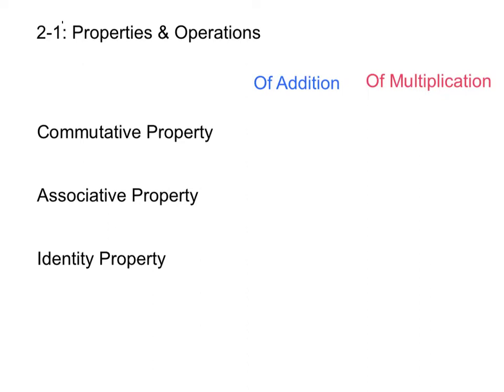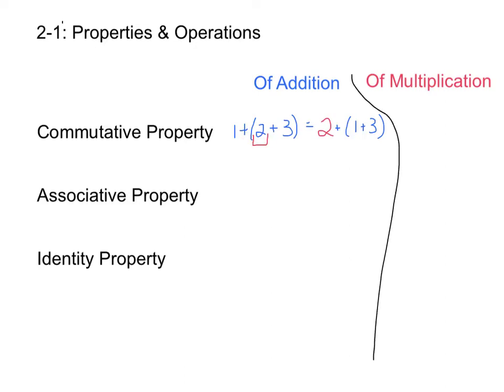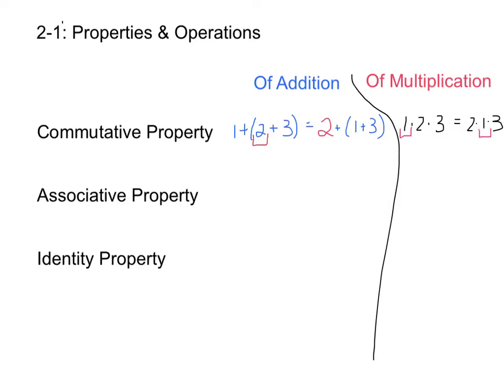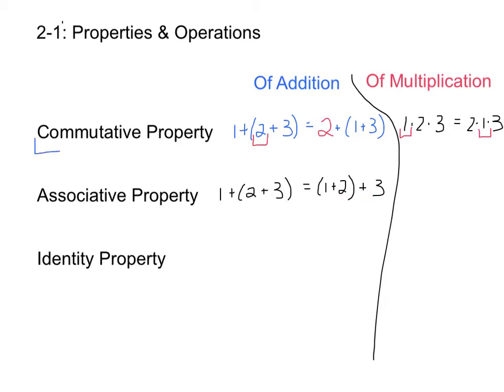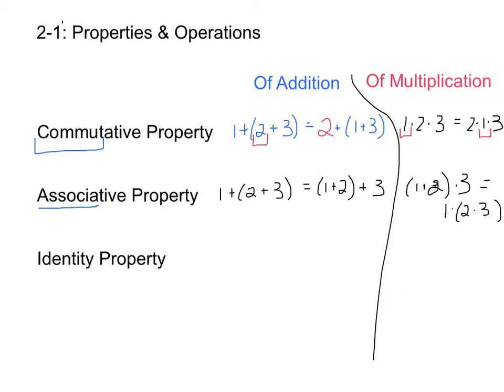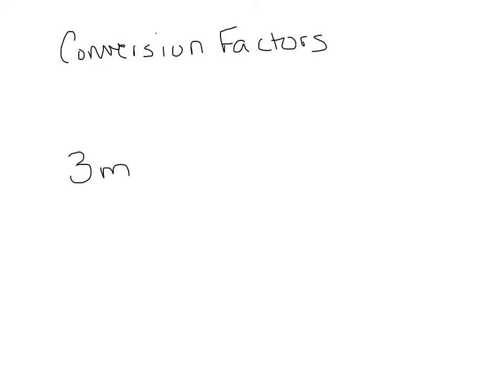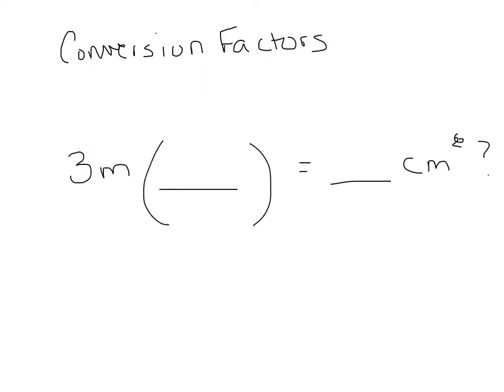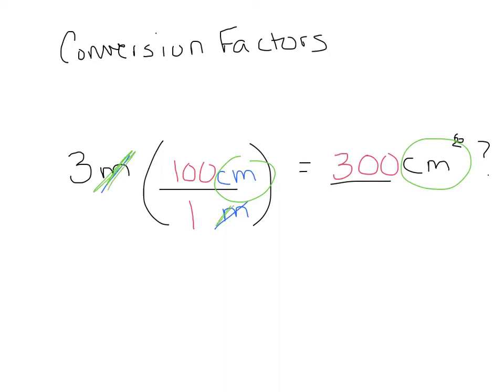2-1 Properties and operations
2-1 Properties and Operations